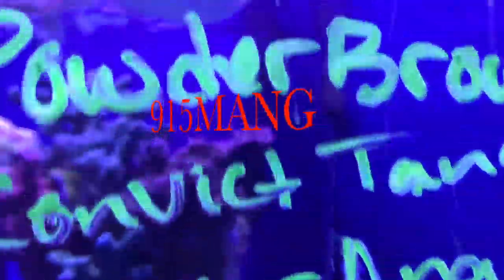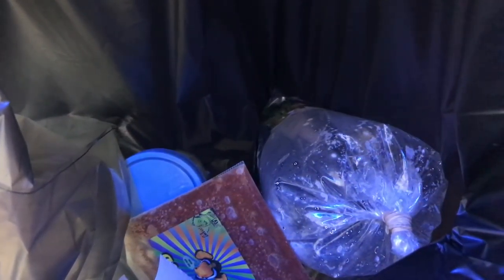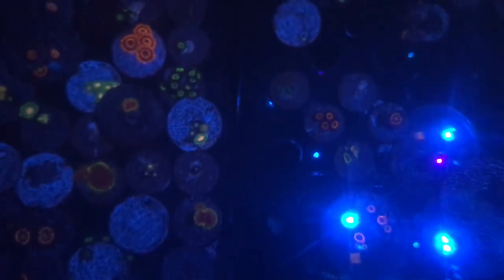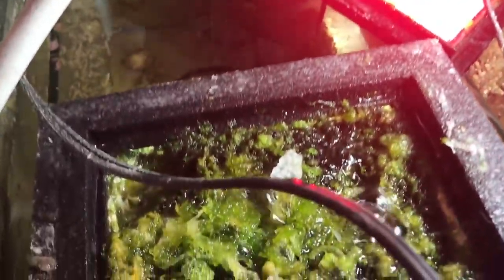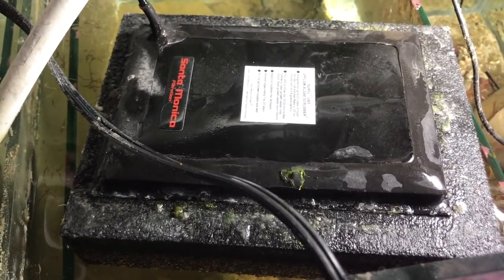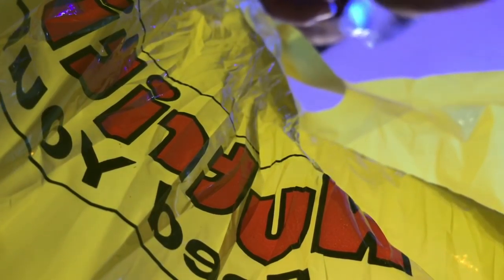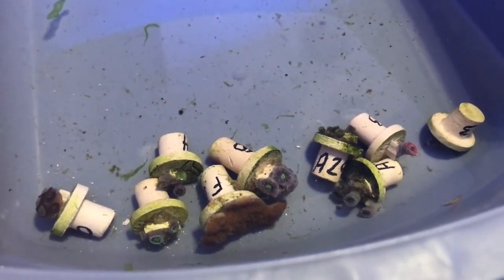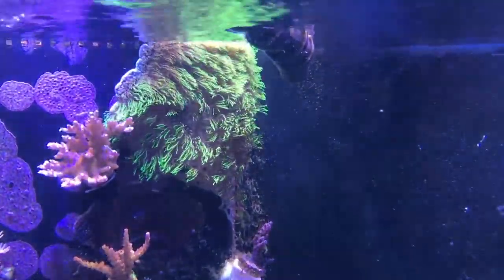180G REEF SALTWATER AQUARIUM | NEW CORAL (LIVE) HAUL FRAGS MYREEFTOYOURS REEF TANK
I had a good time at my LFS The Coral Reef. I ended up staying there for an hour just talking Fish and Coral. One of the cooler Local Fish Stores in El Paso TX. I did end up getting a few things with my secret stash of money. I had a little money saved for a rainy day!
I also placed another order of some corals online from MYREEFTOYOURS I didnt get it Free I did pay for my Corals. But it was for some good Zoas.
I ended up getting Pink Sapphire, Yellow Latana, Solar Flare, Blasto, Candy Apple Reds, and Daisy Pinwheel. I did get 2 Freebie Frags so thats always nice.
My ATS Scubber is doing well, but a little undersized for my system. But it does work. How Many of you guys are running the Scrubbers?  Ive been using very Basic Aquarium Filtration, Protein Skimmer, and Marco Algae, Cheato Reactor